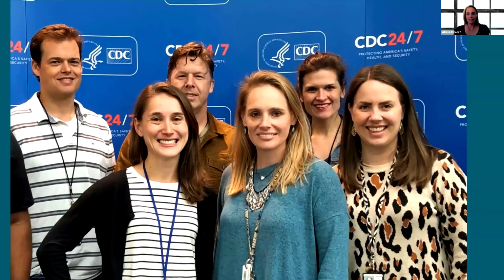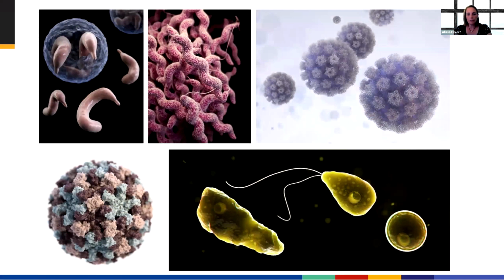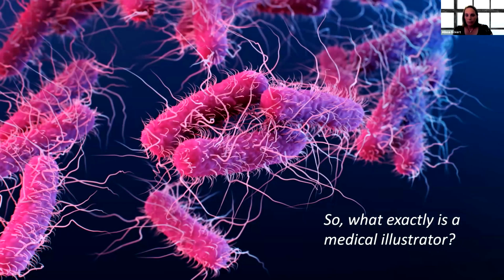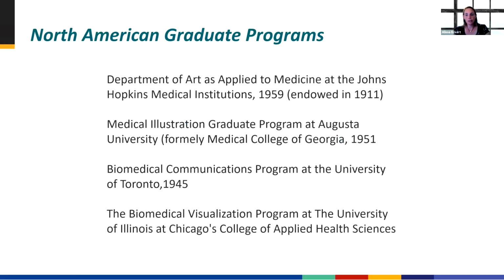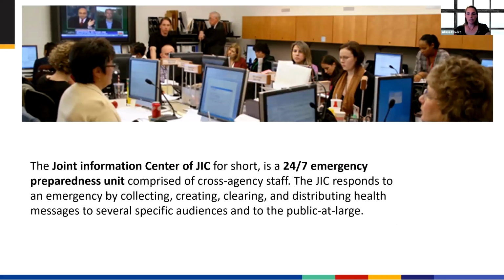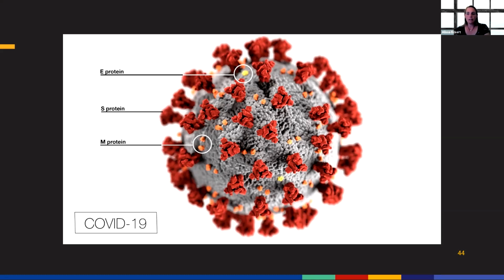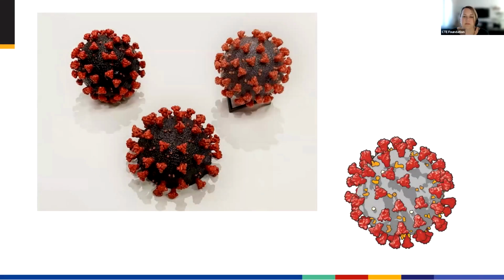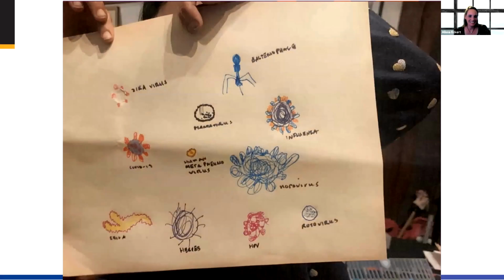STEMspiration with Medical Illustrator Alissa Eckert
During this session, Alissa shares imagery and how it inspires and influences people all over the world.

Alissa Eckert is a medical illustrator for the CDC. She received her master’s degree from the Medical Illustration Graduate Program in Augusta in 2006. She earned a BFA in Scientific Illustration from the University of Georgia. Alissa serves all areas of the Centers for Disease Control and Prevention (CDC) working in 3D and 2D illustration, animation and 3D printing and model creation. Her work has been utilized at the forefront of disease outbreaks and is part of many scientific publications and public health education initiatives. Her work with her team includes collaboration in several high profile and emergency response projects most recently with the creation of the visualization of the SARS-Cov-2 virus seen around the world. Other projects include Ebola outbreak, Zika, the Antibiotic Resistance Threats Report, Influenza pandemics (H5N1 and H1N1), Cholera, CDC Vital Signs, Healthy Homes, CDC’s Zombie Pandemic Novella, and more.